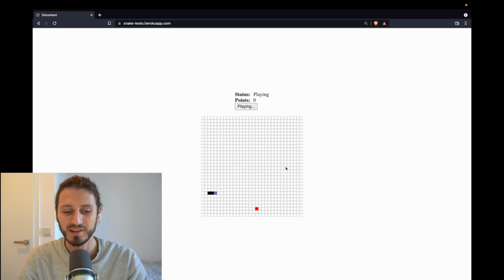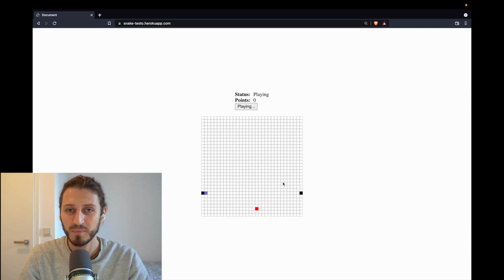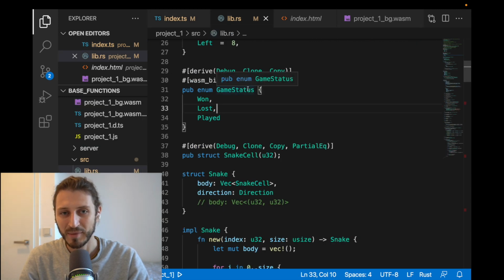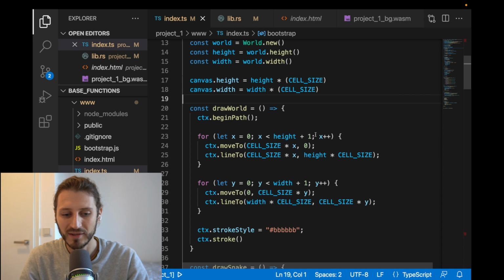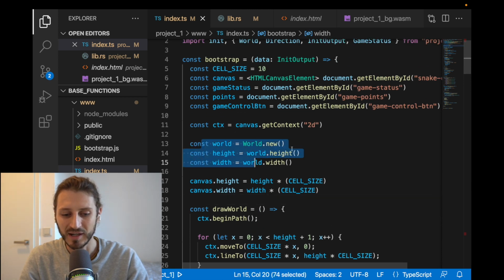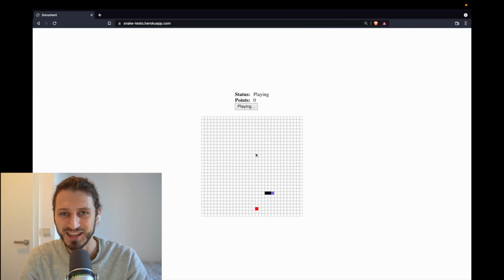Rust & WebAssembly with JS (TS) - The Practical Guide (Preview)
Important Note: Code is currently under development. New lectures are added every day. The course will be finished on 17. December. 2021

Rust is a programing language. Rust is blazingly fast and memory-efficient: with no runtime or garbage collector, it can power performance-critical services, run on embedded devices, and easily integrate with other languages.

WebAssembly is a new type of code that can be run in modern web browsers — it is a low-level assembly-like language with a compact binary format that runs with near-native performance and provides languages such as C/C++, C#, and Rust with a compilation target so that they can run on the web. It is also designed to run alongside JavaScript, allowing both to work together.

If you plan to start your career as a developer or improve your programming skills, this course is right for you. Learn how to build a browser game with minimal JS and Rust code compiled into webAssembly instructions.

You will get the confidence and skills required to start your projects during this course. In addition, you will get the right mindset to apply for a developer career.

You will build the Snake game from scratch. You will learn to write code in Rust language, static type, compiled language.

The course starts with an explanation and practical examples of the Rust language. You will learn Rust-specific features such as "moving" and "copying."

Rust doesn't have a garbage collector. Memory is cleared when the values are getting out of the scope. You will learn how to manage this concept with ease.

The next feature you will learn of is borrowing and references. Through references, you will be able to access values without owning them.

In the beginning lectures, we will also talk about memory management in Stack and the Heap structures, modularity, strings, and other essential topics.

After Rust's introduction lectures, you will start building your Snake game. You will learn how to structure the application modular and cleanly.

You will build your own JS frontend, exposed through a simple Webpack development server. Later, you will transform JS implementation into TS (Typescript). This will specify types and be on the same page as Rust code.

Then, you will build your rust backend code, the backbone of our game. You will learn how to compile Rust code into WebAssembly code. WebAssembly is code that can run in the browser. It's faster (almost Native speed) and more efficient than JS.

At the end of the course, we will create a production server, server the webAssembly code, and deploy our game to Heroku, so anybody on the internet can play our game.